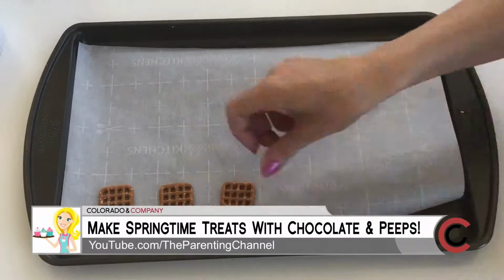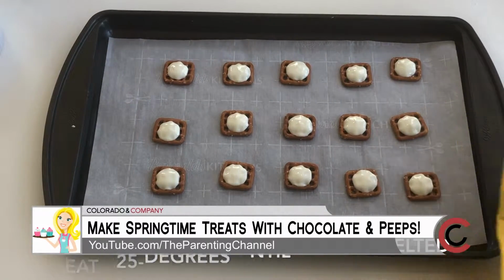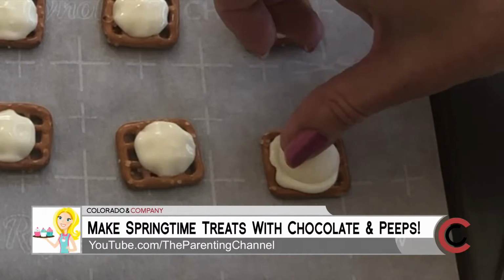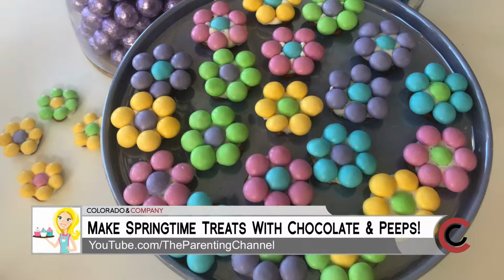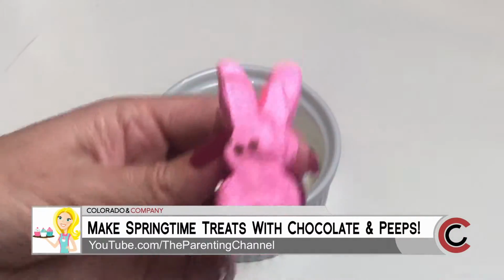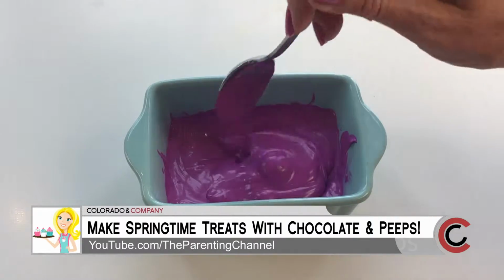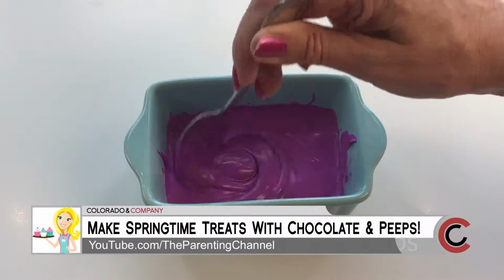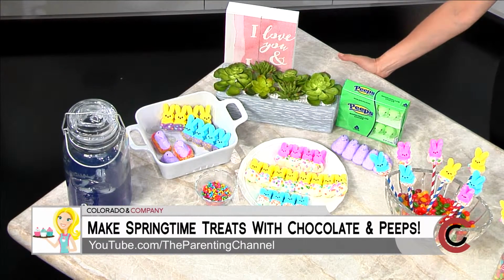Vida Urbonas - Easter Peep Ideas - March 28, 2019